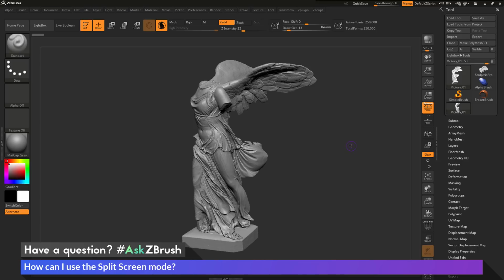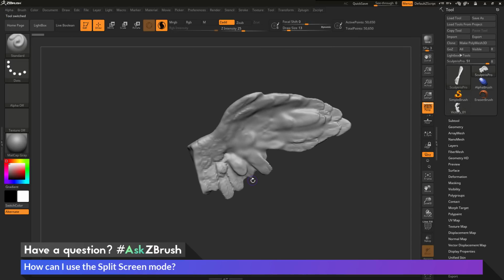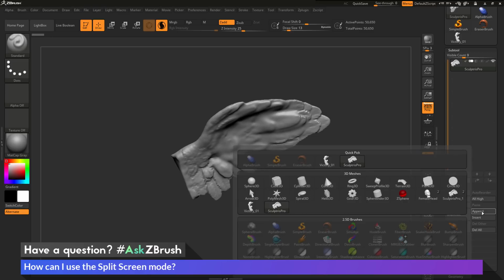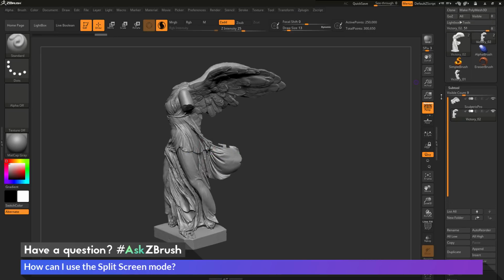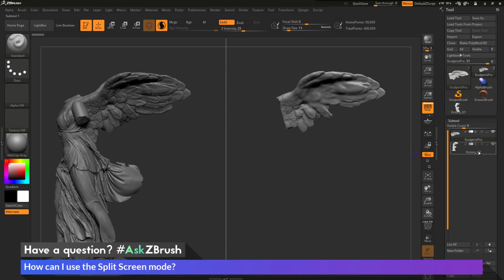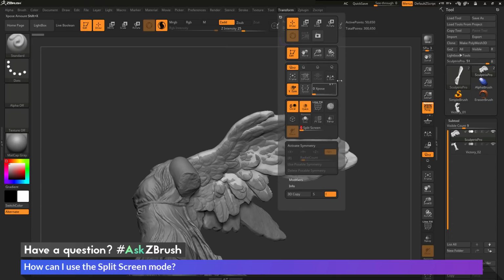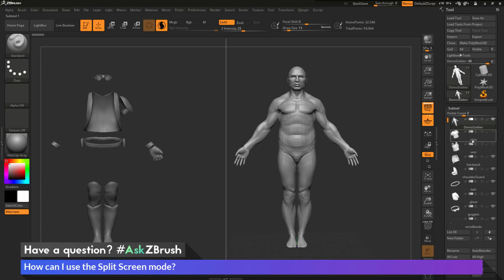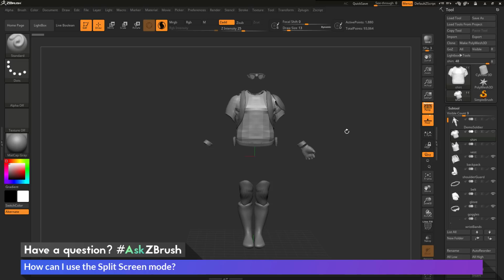AskZBrush: “How can I use Split Screen Mode?”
Video covers how to activate Split Screen Mode to allow you to load in 3D reference. Split Screen Mode is available in ZBrush 2019.1 or later.